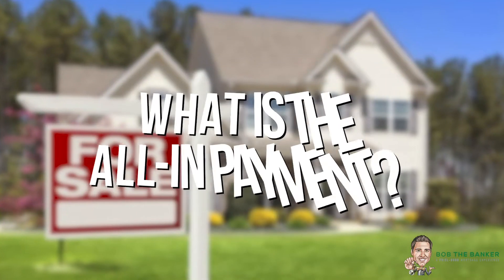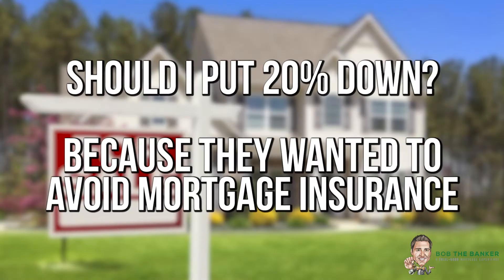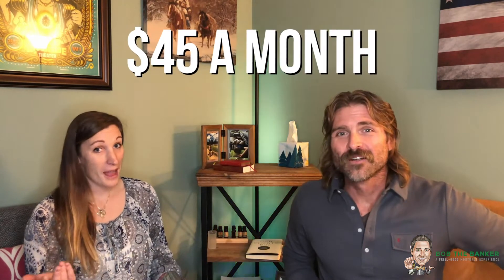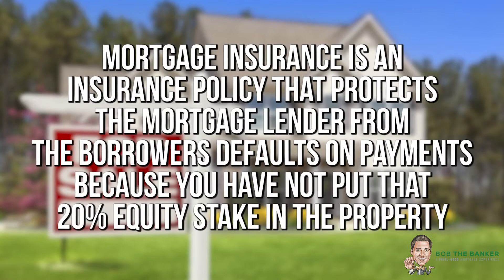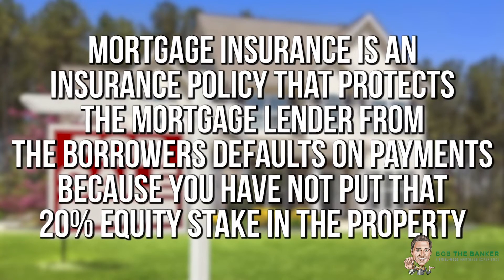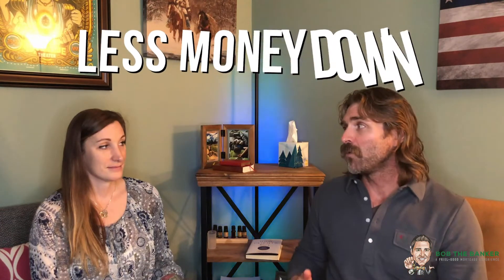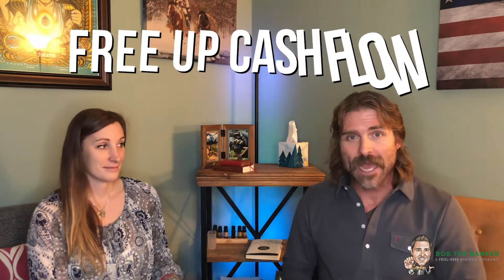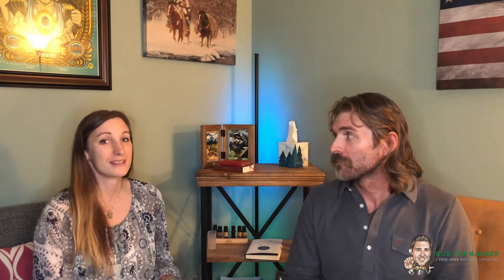What's included in a mortgage payment?!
🤔Are you thinking of buying a house 🏠 and are trying to figure out what your mortgage payment will be ❓In this video, we are going to break down 📝 your mortgage payment so you know exactly what you’ll be paying for and how much it will cost. 💲 I'll talk with Bob Friel of Friel Good Mortgage to discuss a real-life case study so you’ll have the best idea of what to expect.